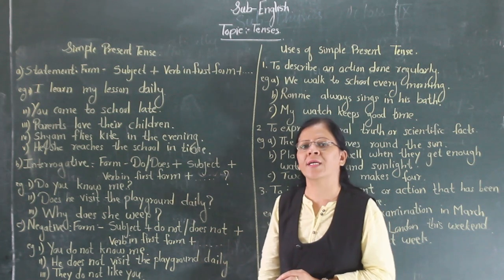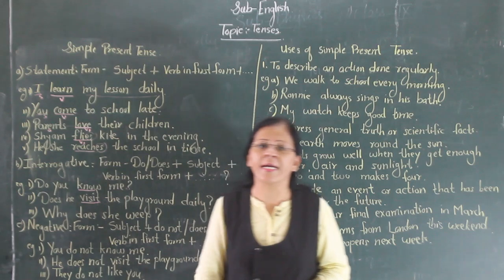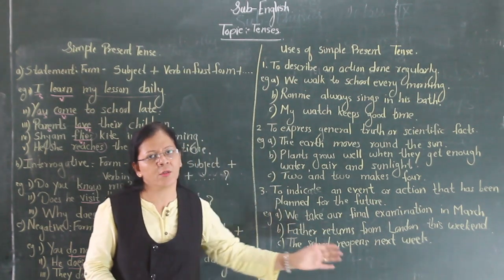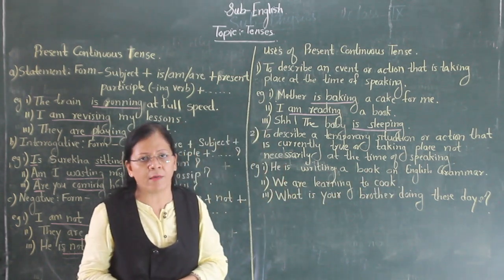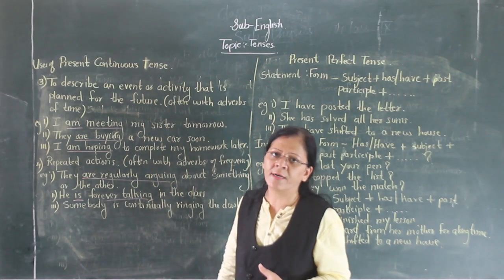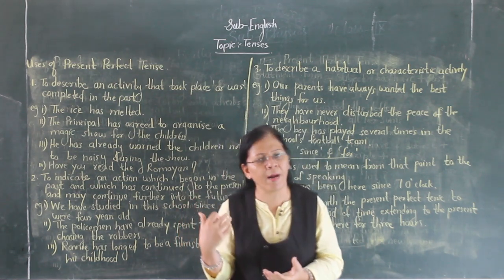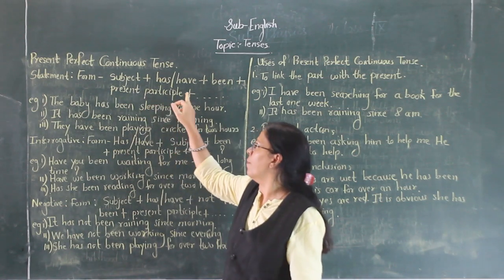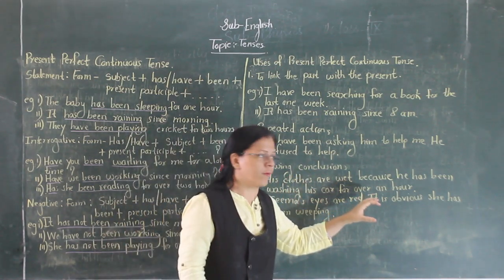CLASS VIII ENGLISH TENSES PART 2